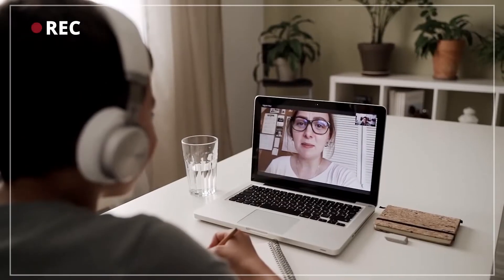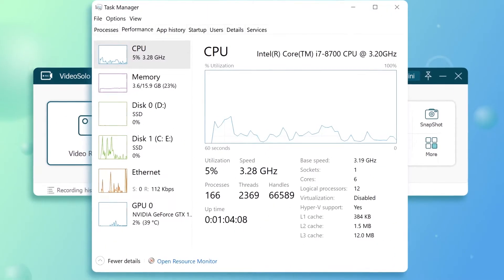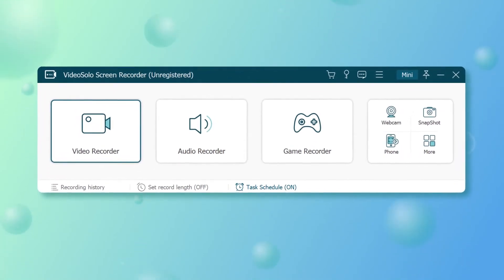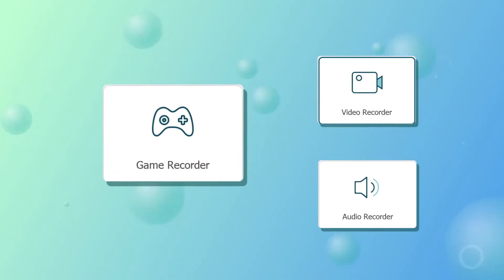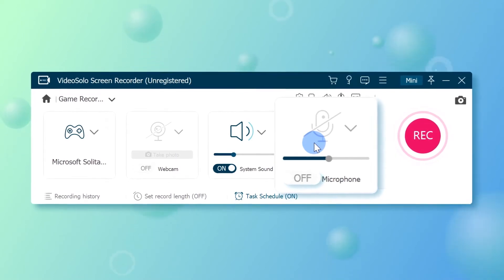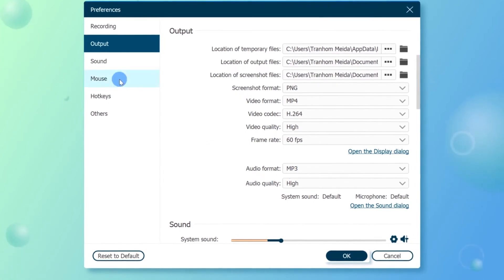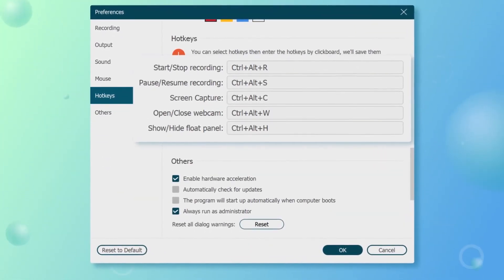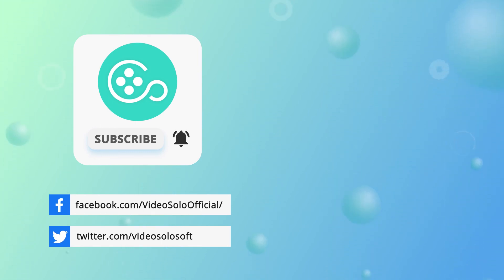How to Record Your Computer Screen & Webcam (NO LAG!)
In this video, we will show you how to record your computer screen and a webcam simultaneously.

📌Timestamps below to guide you through this video:
0:00 Intro - Want to record your PC screen with  a webcam?
0:16 Key Features of VideoSolo Screen Recorder
- Record video and audio from computer at the same time
- Create the smoothest gameplay recording with no lag
- Add a Facecam overlay to the video recording
- Provide multiple output formats and quality options.
1:25 Detailed tutorial on how to record computer screen with no lag

 🔎 VideoSolo Screen Recorder provides a free version without watermark and ad. It allows you to record your desktop and a webcam simultaneously. You can use this no lag screen recorder for making presentations, video tutorials, or recording game highlights.